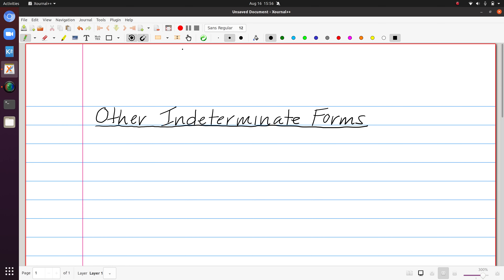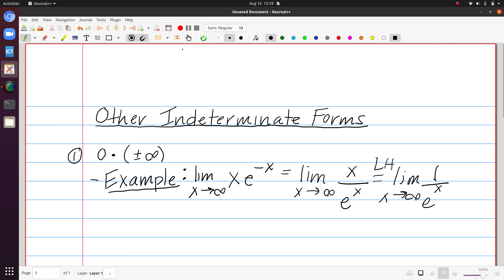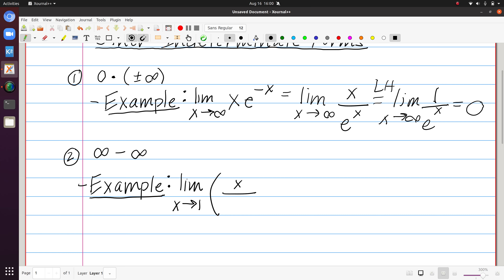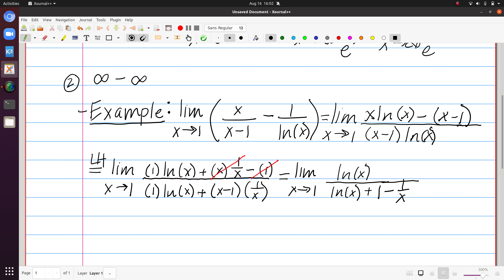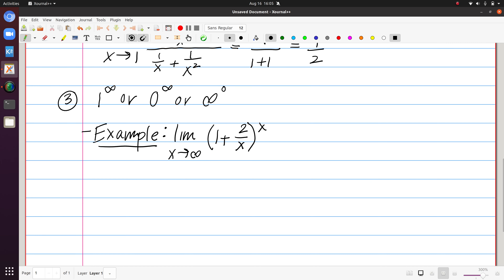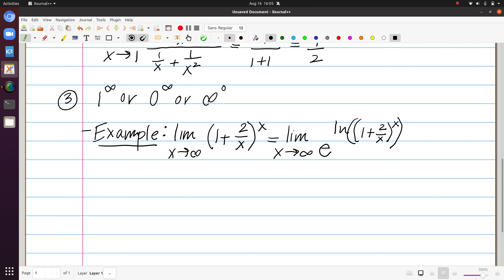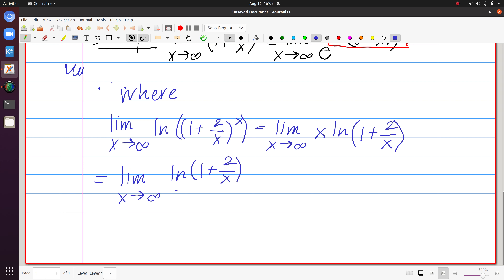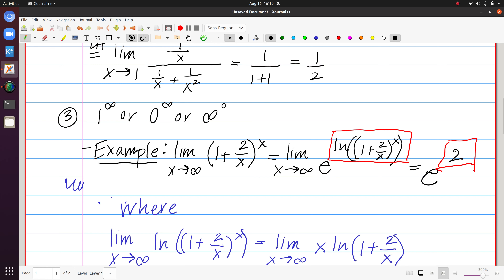L'Hopital's Rule Video 3 - Other Indeterminate Forms